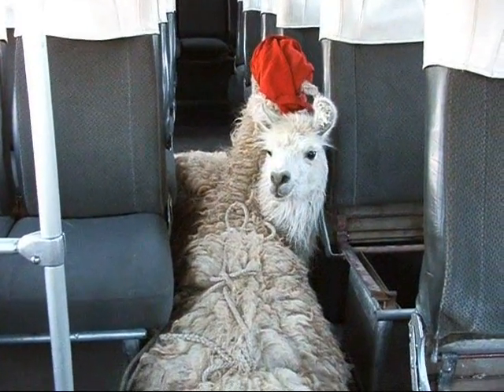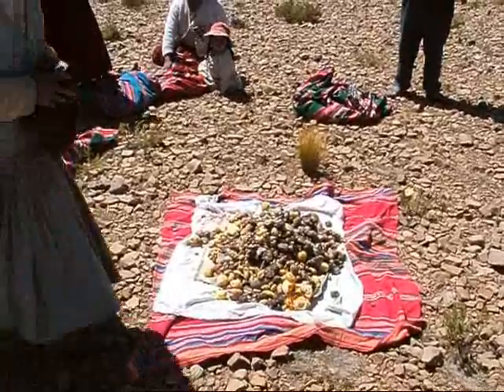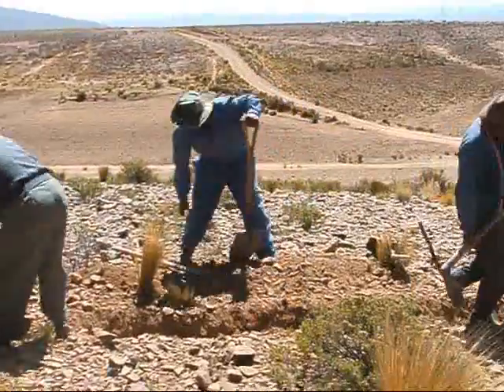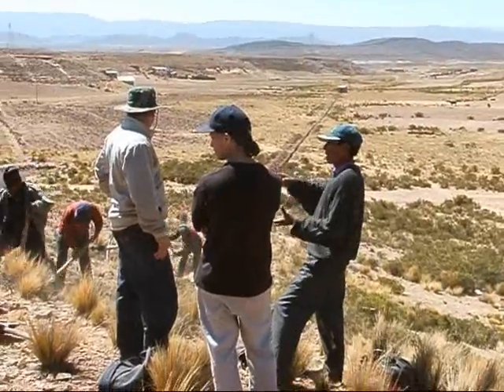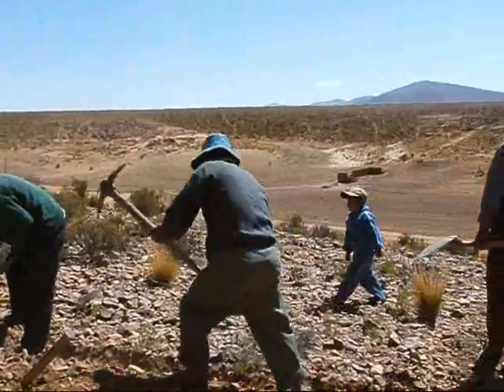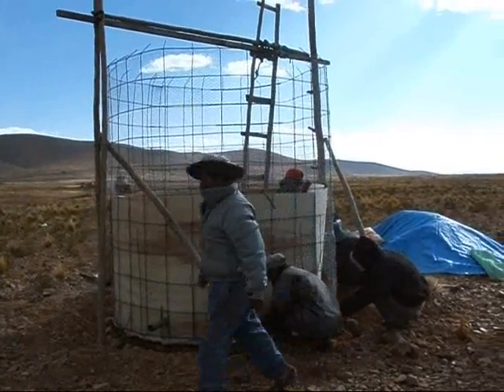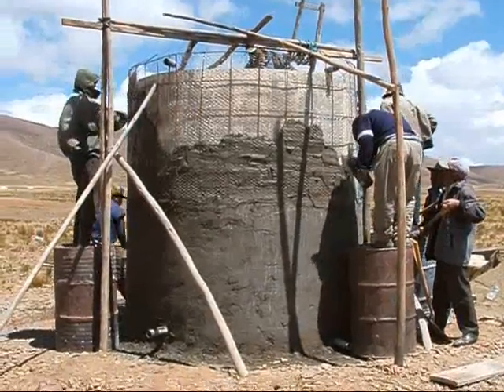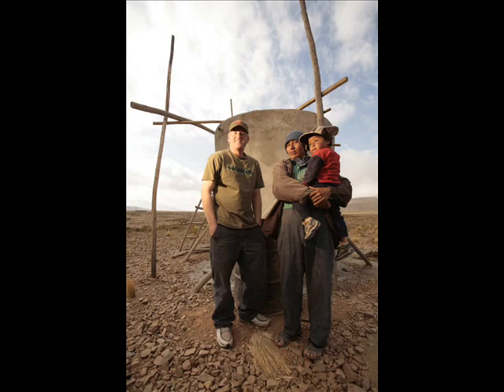Terra Resource Development International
Terra Resource Development International, a non-profit US organization improves access to drinking water in an impoverished, rural community in the Bolivian Altiplano Andean region. Terra provides humanitarian relief and collaborates with needy communities to develop capacity and water resources.